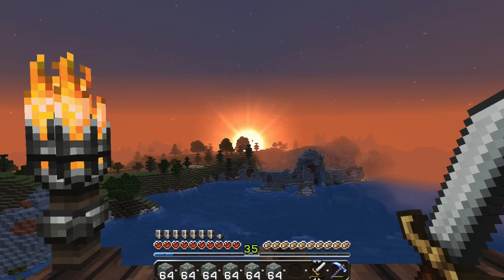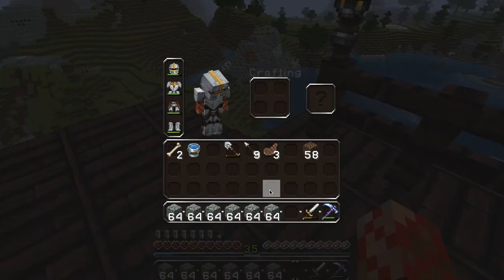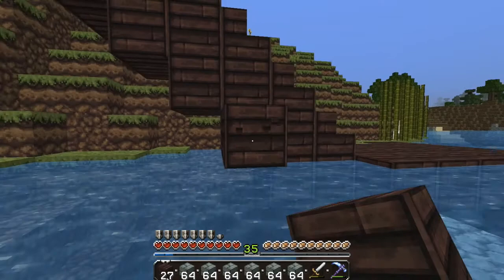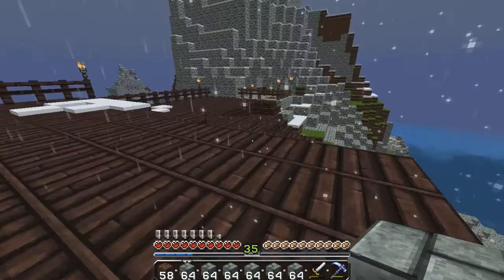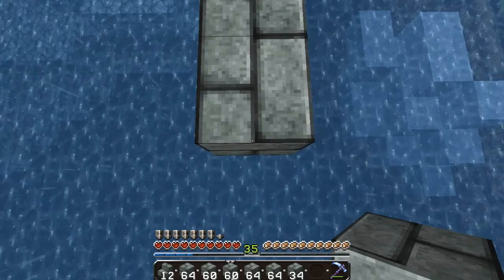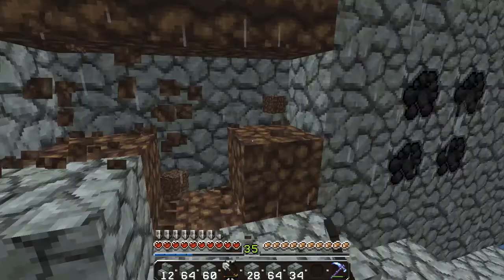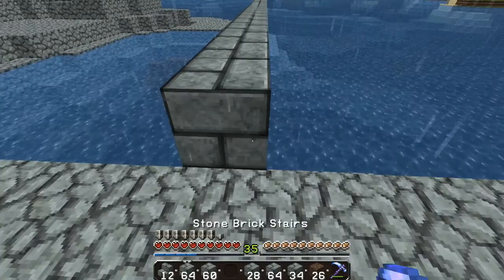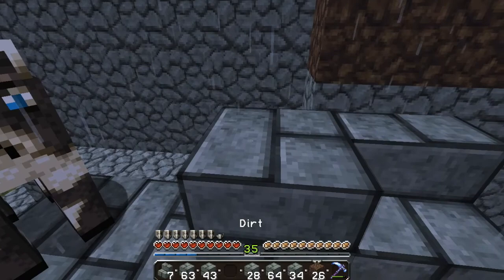GeorgeCraft #11 | The Bridge Build Part 1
Given that the game involves building I think it's time we began a build!